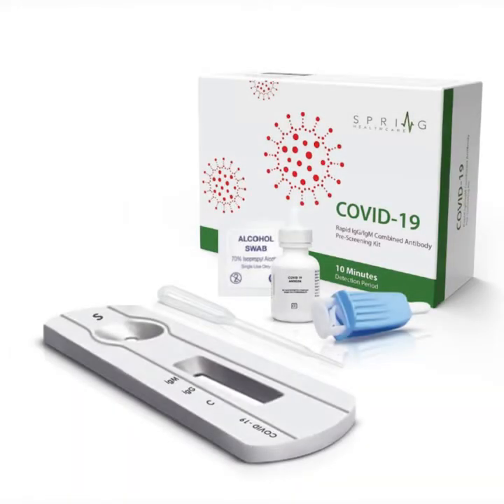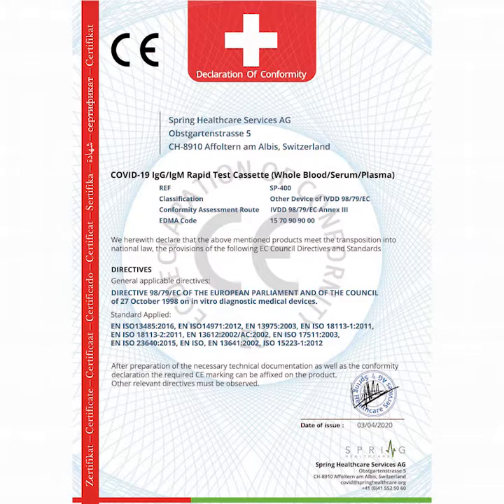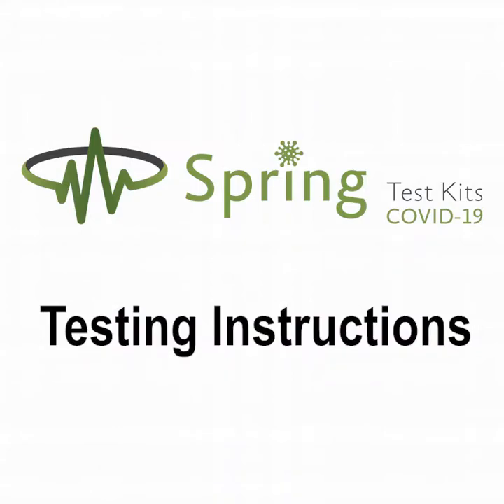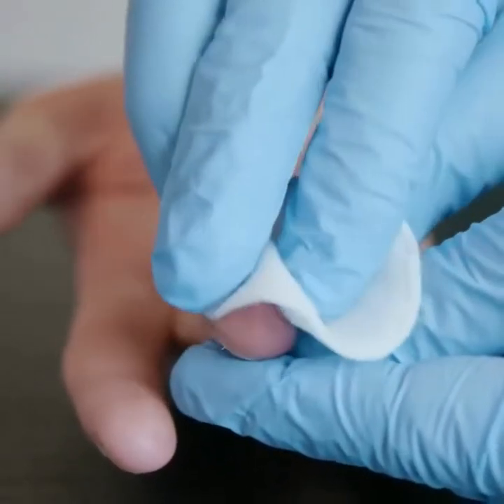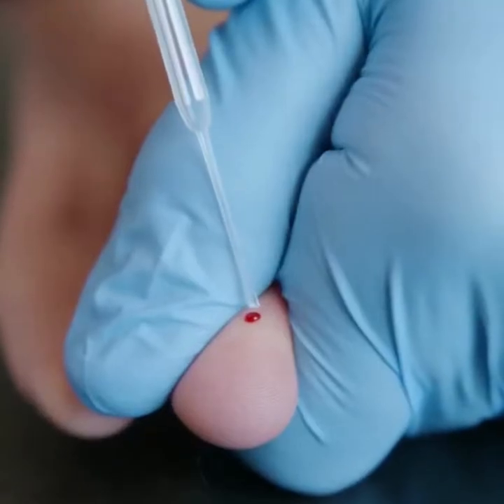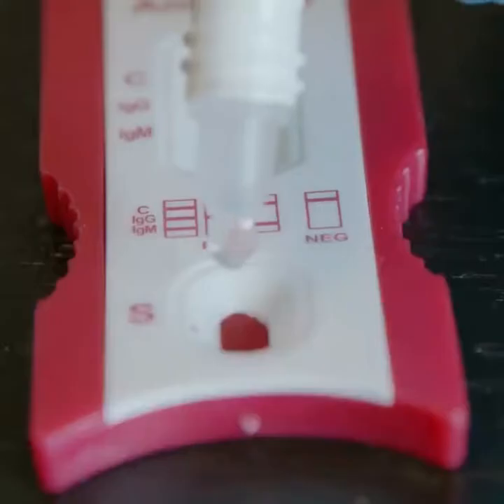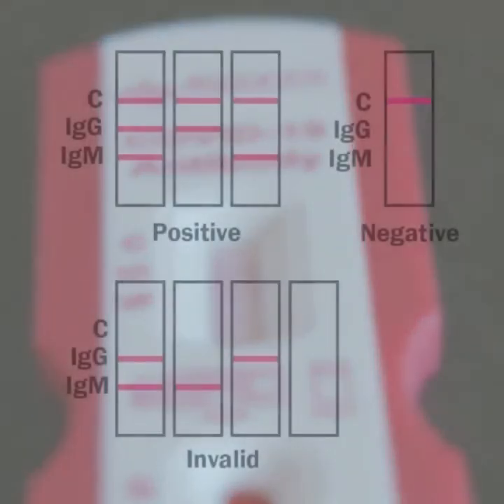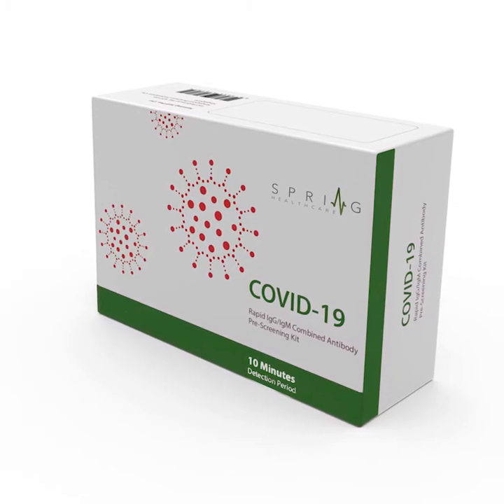Spring Test Kit Instructions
Spring Health is proud to announce that we are one of the first company with a rapid test for COVID-19 IgG/IgM.

Our product is made with CE mark in order to to fulfill highest European standards. Now worldwide our product is being used to screen patients for the corona virus.